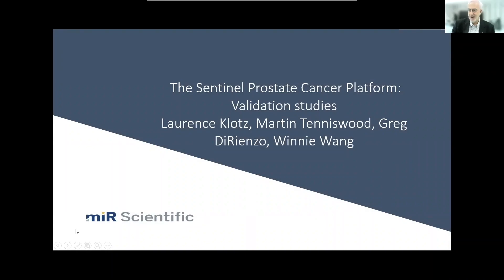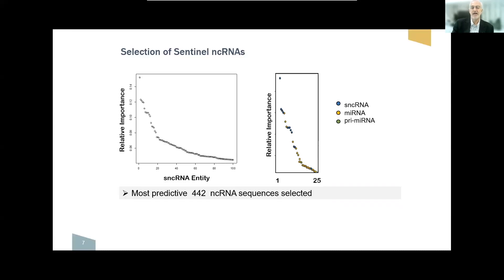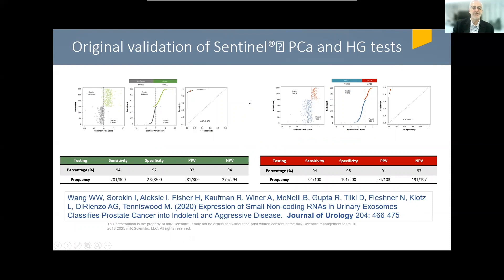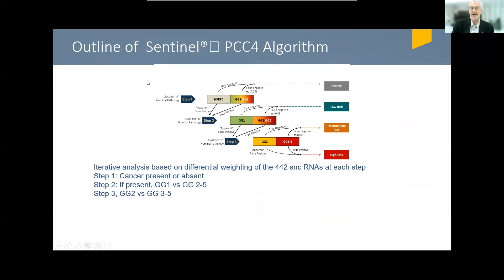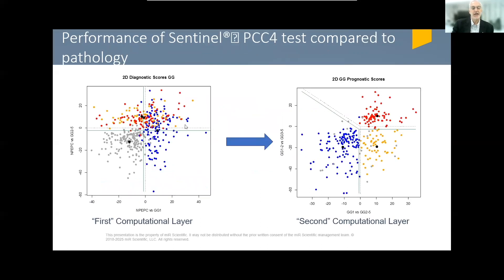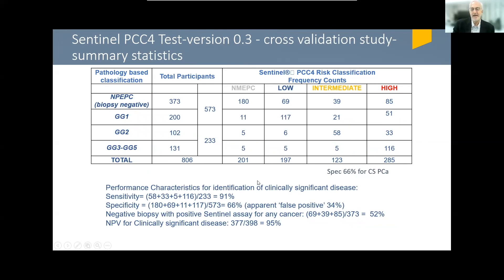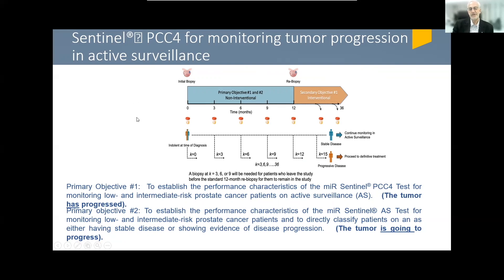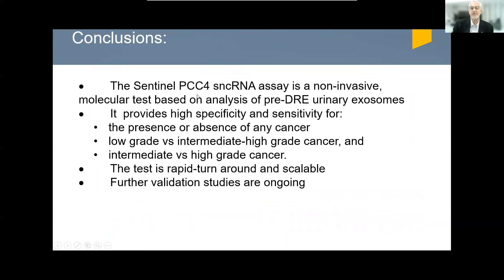The Sentinel Prostate Cancer Platform: Validation Studies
Laurence Klotz, MD, FRCSC, presents data on the Sentinel PCC4 assay, suggesting that it is superior to other biomarker tests for prostate cancer.